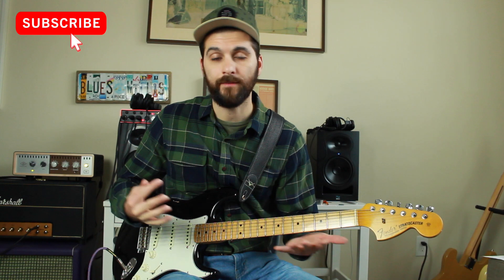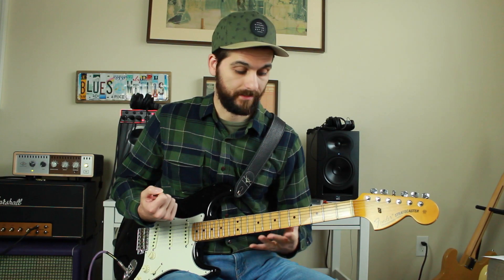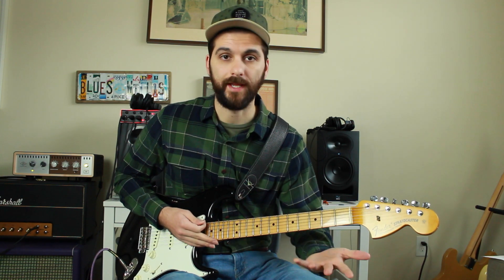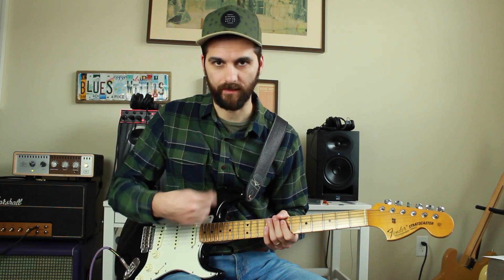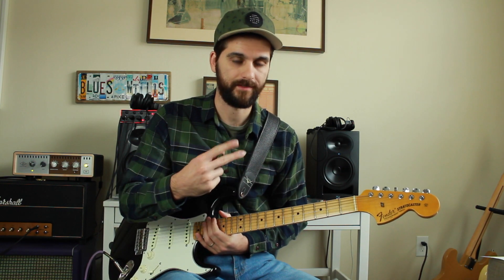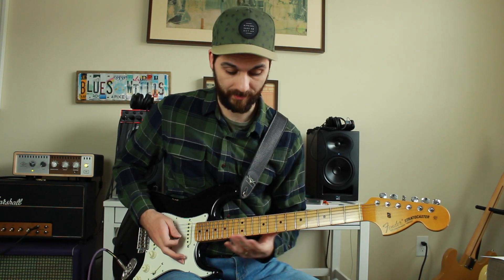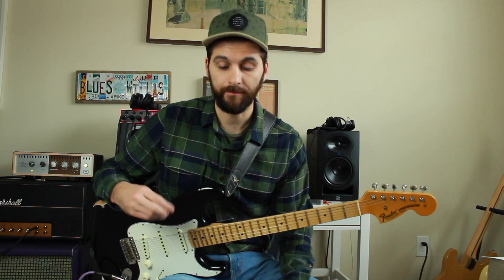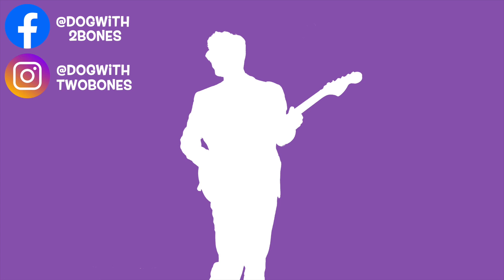Blackmodes 1: Harmonic Minor (Rainbow licks)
GEAR:
Fender Custom Shop 68 Relic stratocaster
with CS69 neck and middle and LeoSound Fireball bridge pickup
Custom Marshall Major Replica
Jet City IsoCab
Scumback H55PVC speaker